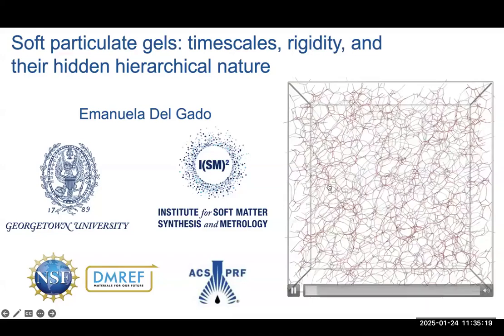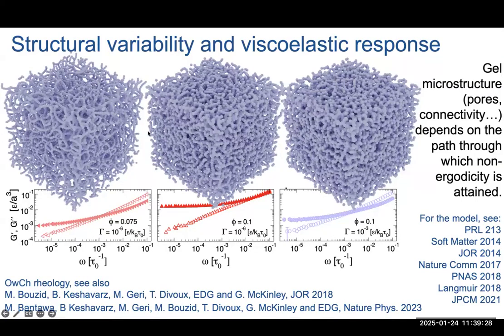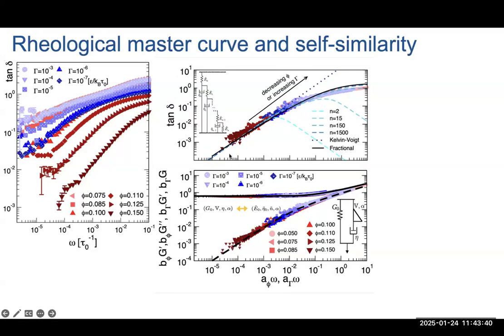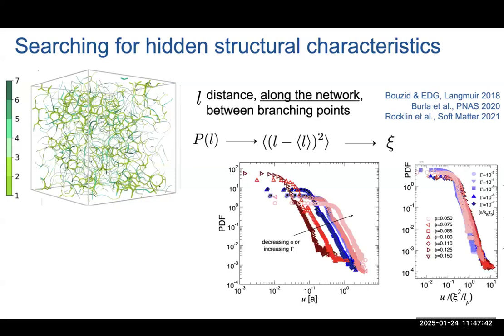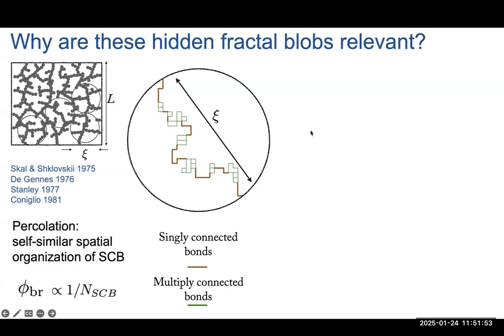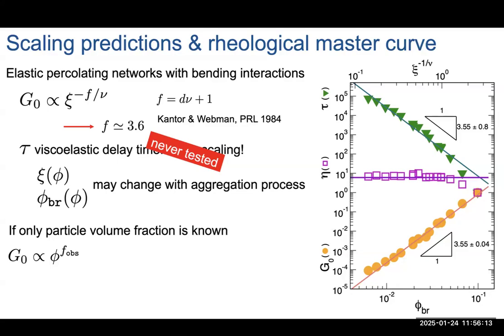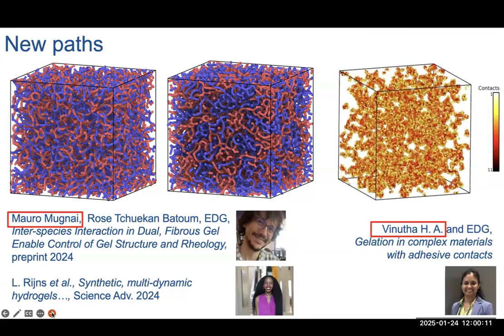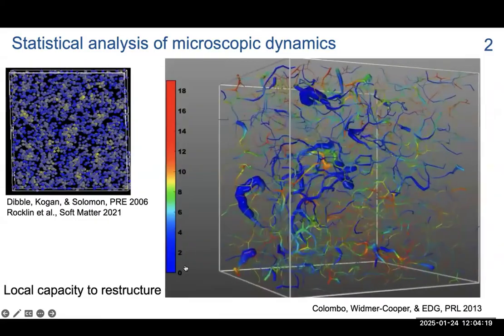Emanuela Del Gado: Soft particulate gels: timescales, rigidity, and their hidden hierarchical nature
Part of the Biological Physics/Physical Biology seminar series on January 24, 2025.